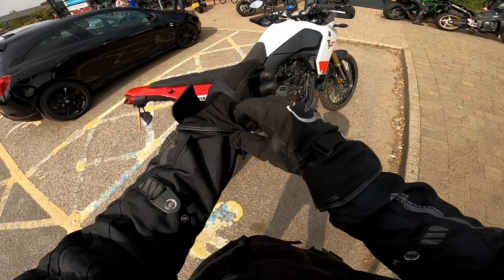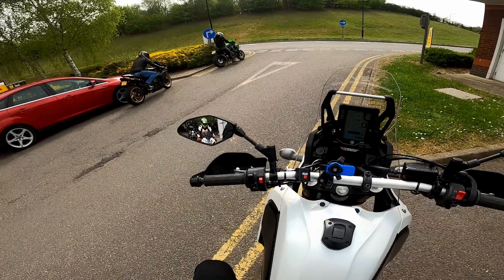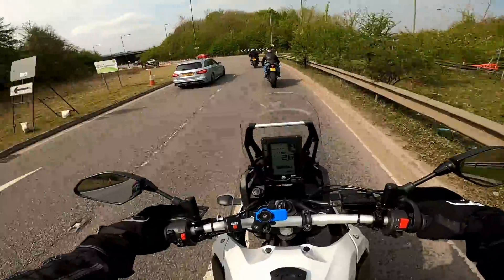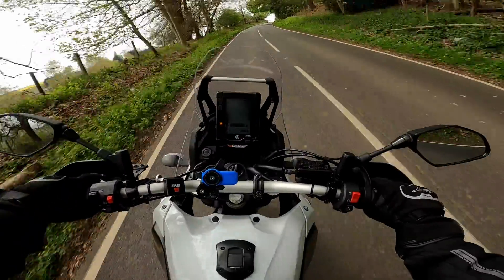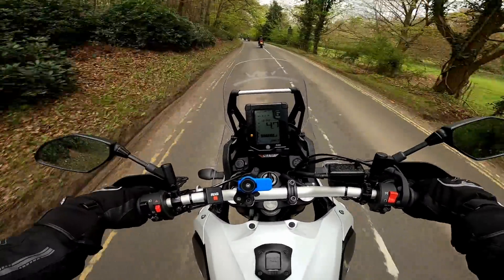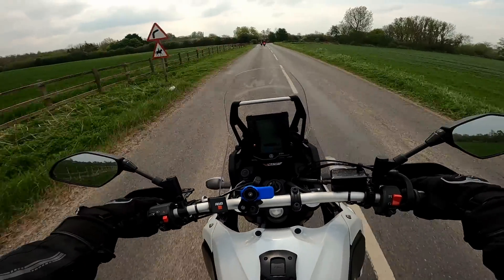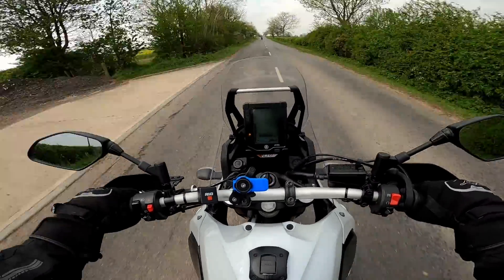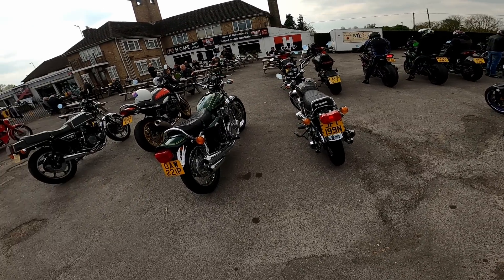Took my Yamaha T7 on a Sportsbike Rideout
It has been a while since I was last out on my 2021 Yamaha Tenere 700 and as I was invited along to a sports bike ride out to the very popular H Cafe in Oxfordshire I thought why not give my 2021 Yamaha T7 a good old workout!.

Upgrades to my Yamaha Tenere 700 include Full Black Widow exhaust system
Camera equipment
- gopro hero8 w/ media mod
- Sony A5100